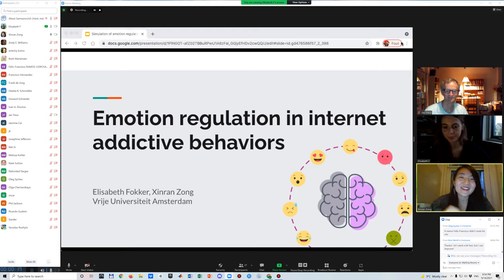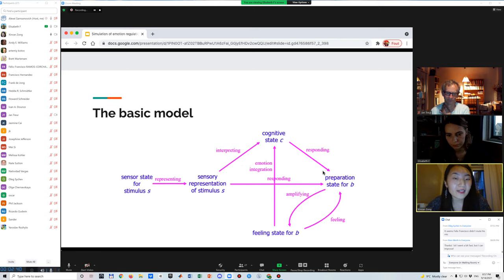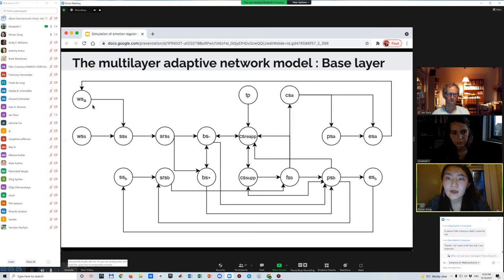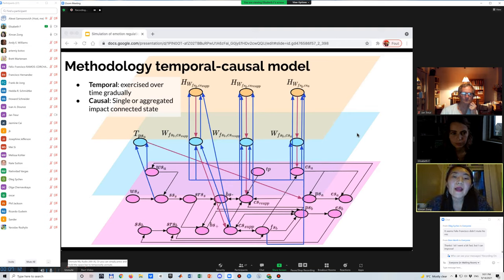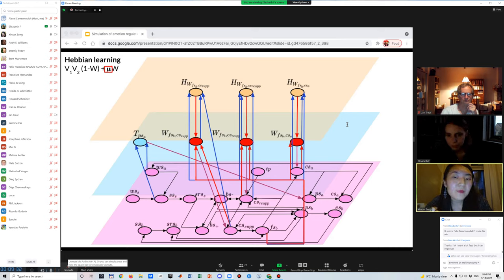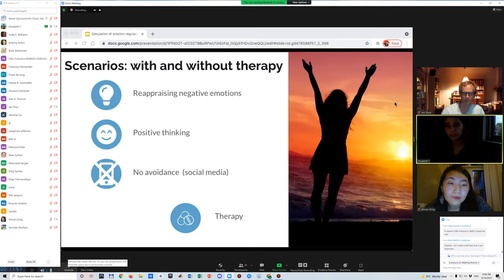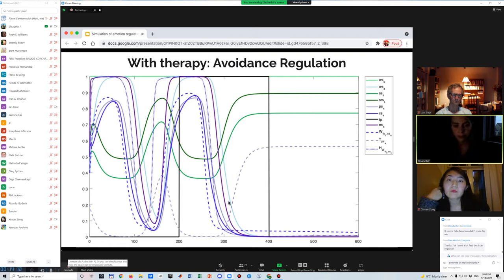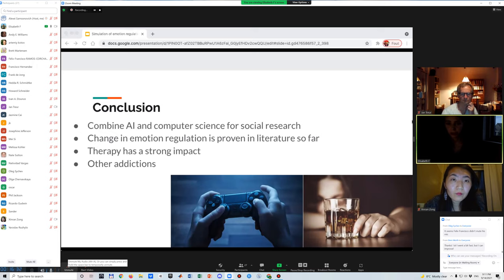28 Fokker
Elisabeth Fokker*, Xinran Zong, and Jan Treur A Second-Order Adaptive Network Model for Emotion Regulation in Addictive Social Media Behaviour